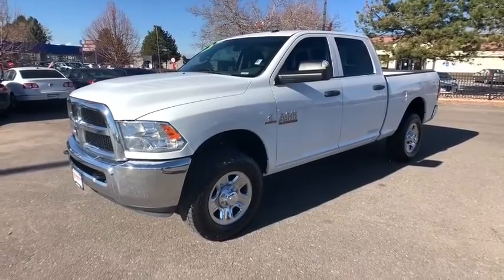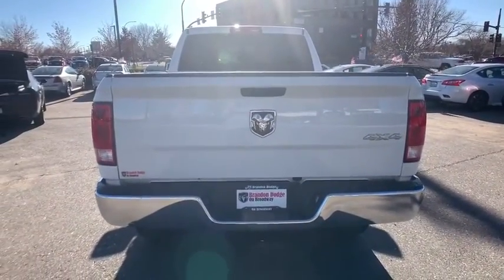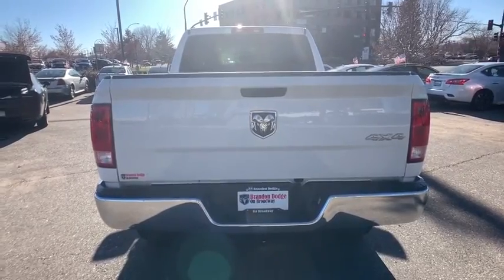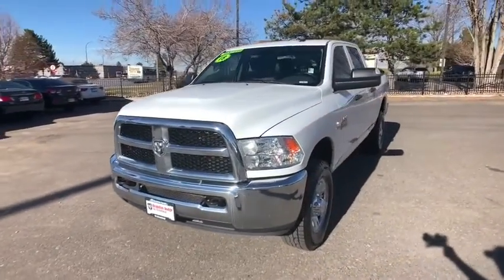2018 Ram 3500 Denver, Littleton, Aurora, Parker, Colorado Springs, CO R637601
Bright White Clearcoat Used 2018 Ram 3500 available in Denver Colorado at Brandon Dodge. Servicing the Littleton, Aurora, Parker, Colorado Springs, CO area.

Brandon Dodge
5600 S Broadway

Recent Arrival! CARFAX One-Owner. Clean CARFAX.3500 Tradesman, 4D Crew Cab, Cummins 6.7L I6 Turbodiesel, 6-Speed Automatic, 4WD, Bright White Clearcoat, Black w/Cloth 40/20/40 Sport Bench Seat or Cloth Bucket Seats, 1-Year SiriusXM Radio Service, 40/20/40 Split Bench Seat, Backup Camera, Bluetooth, Bright Front Bumper, Bright Grille, Bright Rear Bumper, Carpet Floor Covering, Chrome Appearance Group, Cloth 40/20/40 Bench Seat, Driver Confidence Package, Exterior Mirrors Courtesy Lamps, Exterior Mirrors w/Heating Element, Exterior Mirrors w/Supplemental Signals, For More Info, Call , Front & Rear Floor Mats, Front Armrest w/Cupholders, Manual Adjust Seats, Off Road Package, Popular Equipment Group, Popular Equipment Package, Power Mirror Package, Power Package, Quick Order Package 2FA Tradesman, Rear Folding Seat, Remote Keyless Entry, Safety Package, Security Package, SiriusXM Satellite Radio, Storage Tray, Tow Package, Wheels: 18 x 8.0 Steel Chrome Clad. Odometer is 15841 miles below market average!GREAT NEWS for you if you're looking for peace of mind when buying a used vehicle. Ask about NEW Dealin' Doug CERTIFIED PRE-OWNED Program! Certified Pre-Owned vehicles have been through our service department for a complete system check and meet the requirements to be covered. This Warranty has many advantages including our One Year Sign and Drive Roadside Assistance, Rental Allowance for $35 Per Day and Up To 10 Days, $75 Towing Reimbursement, and Trip Interruption $75 Per Day Up To $375 Per Occurrence.